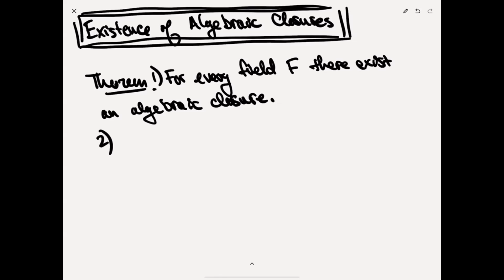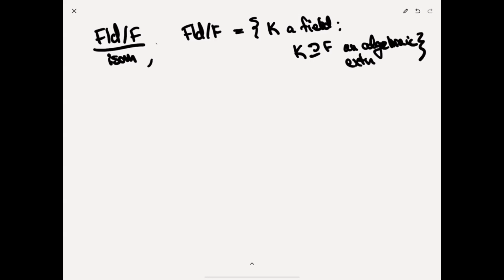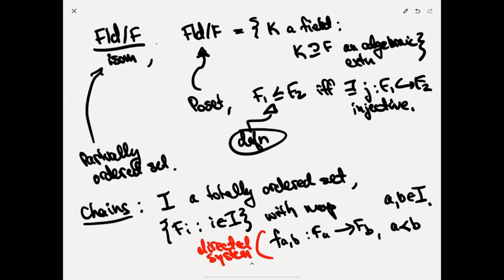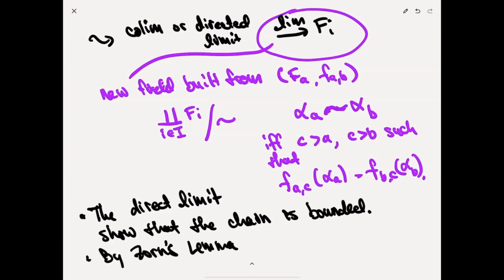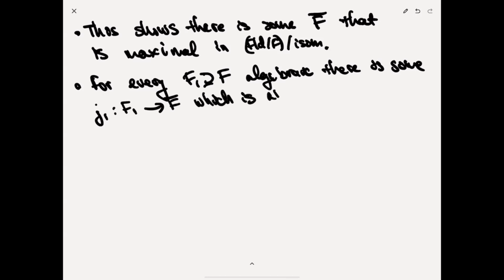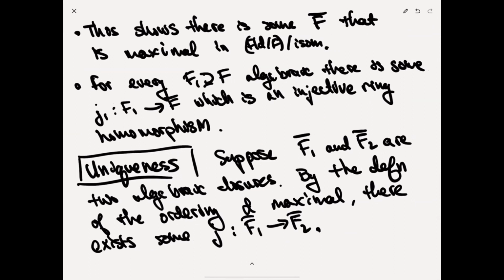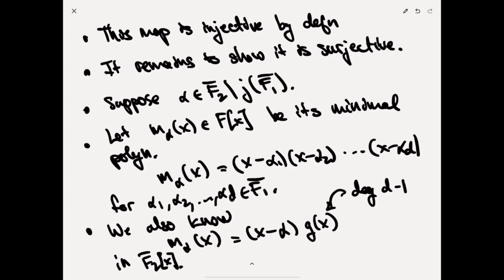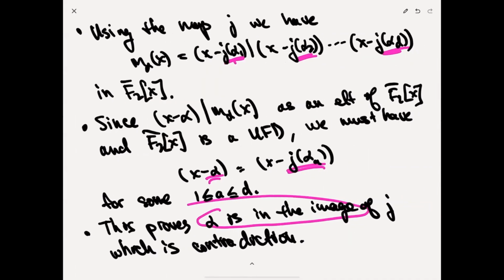Field Theory - Algebraically Closed Fields (part 2) - Lecture 10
In this video we should that algebraically closed fields exist and are unique. We assume that the direct limit construction works. The construction here depends on the axiom of choice.